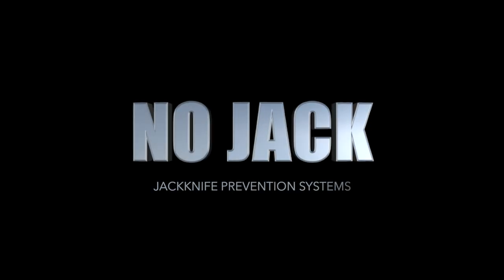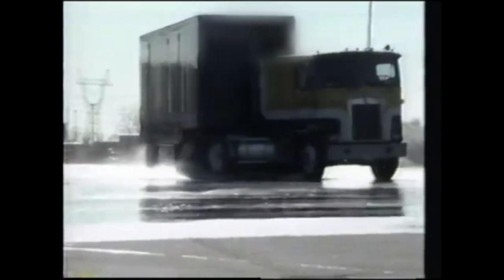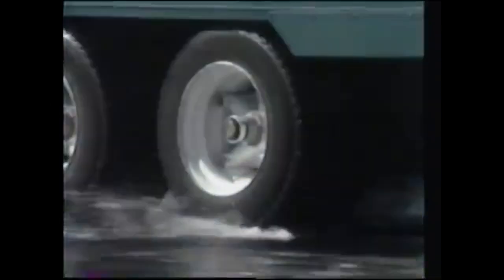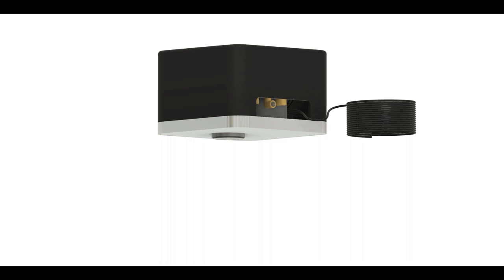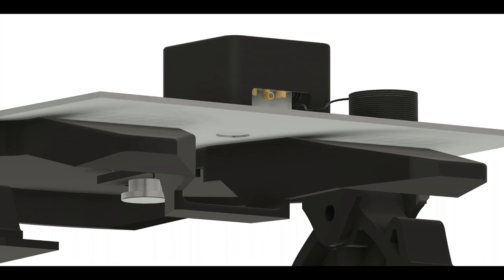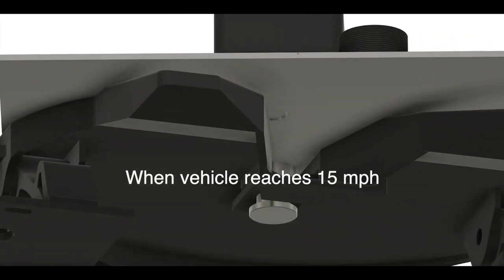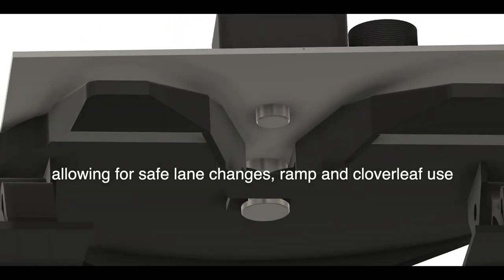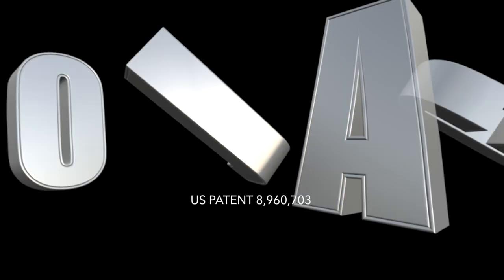Jackknife Prevention System for Semi, Tractor Trailer Vehicles | NO JACK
NO JACK finally brings automated intelligence and safety to a trailer (or multiple trailers) in tow.

Utilizing existing fifth wheel coupling hardware, NO JACK mechanically prevents rotational movement between the trailer and connected semi-tractor from exceeding recoverable limitations while in forward motion. NO JACK keeps the trailer safely behind the vehicle, no matter the road conditions, no matter how hard brakes are applied, no matter what.

NO JACK is designed to allow enough movement for the coupled truck to navigate roadways, make lane changes, and even utilize cloverleaf interchanges. It intelligently moves out of the way for full articulation at low speed and while backing, making it a practical and efficient solution for truck drivers.